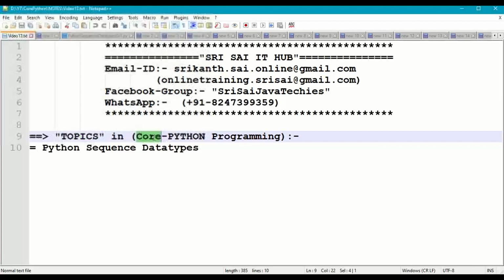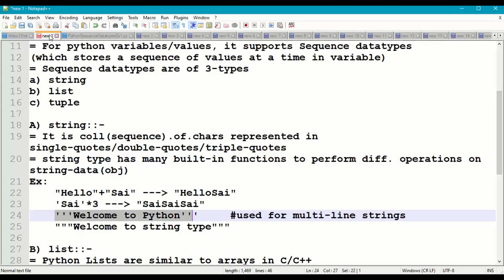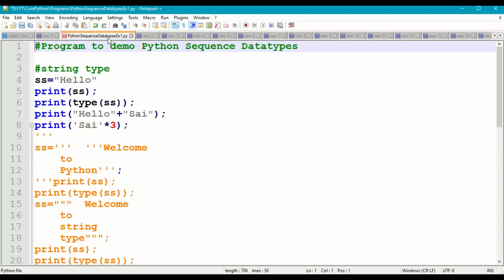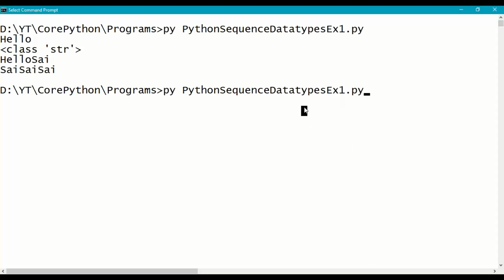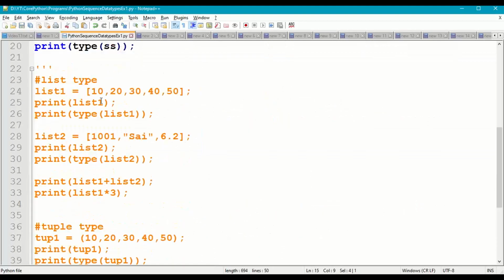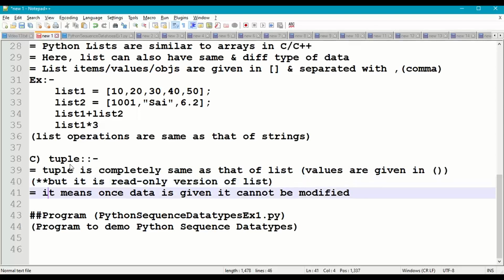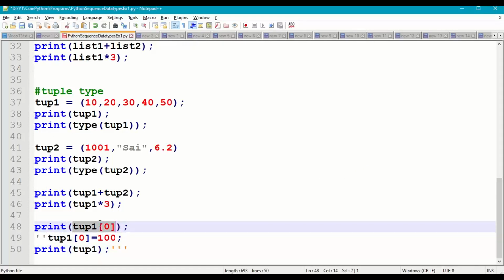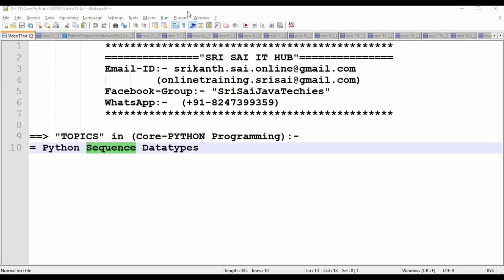Python Sequence Datatypes || Python string datatype | Python list datatype | Python tuple type | #13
1) Python Sequence Datatypes(**)
2) Python Datatypes
3) Python Variables
4) Python string class-type
5) Python list class-type
6) Python tuple class-type
7) Python type() function